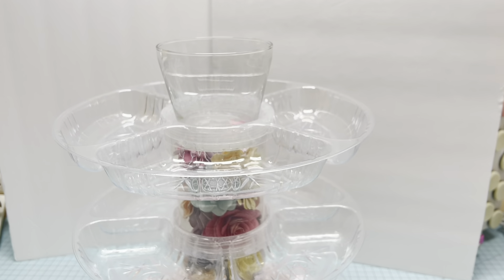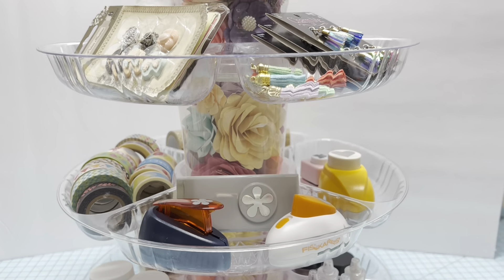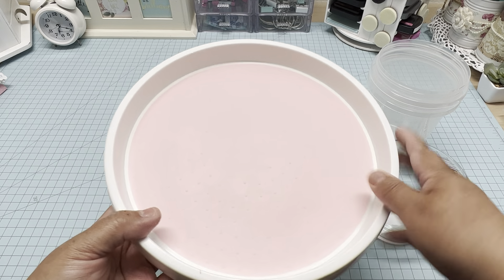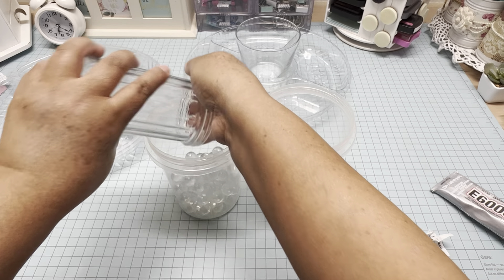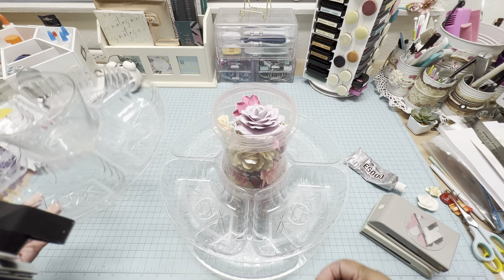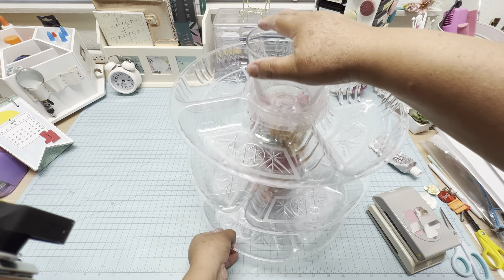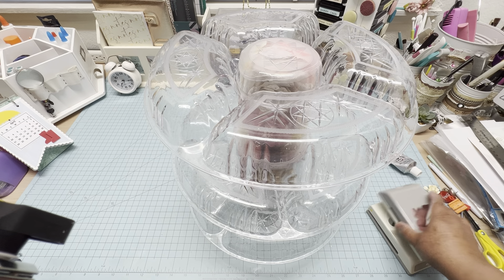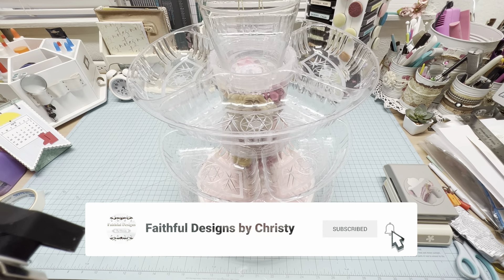Dollar Tree DIY - 3 Tier Caddy for organization 💚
Learn how to make this beautiful 3 tier caddy using only 5 items from Dollar Tree. This is great for display and organization of embellishments, jewelry, make-up, and much more.

NEW! Jar with lid 80oz